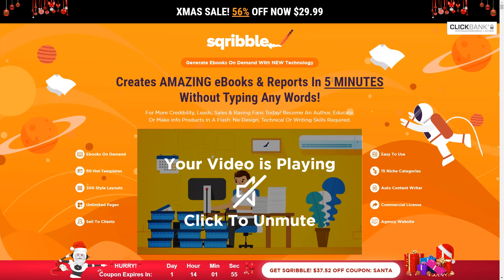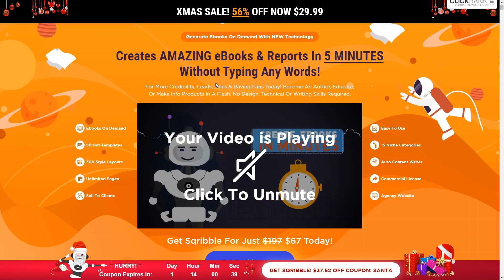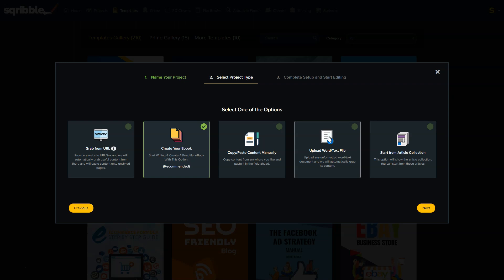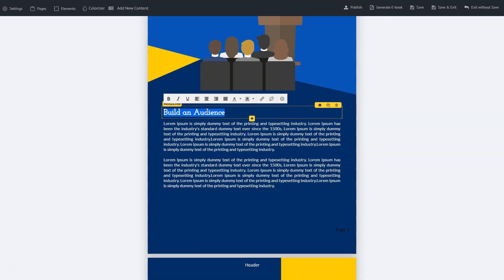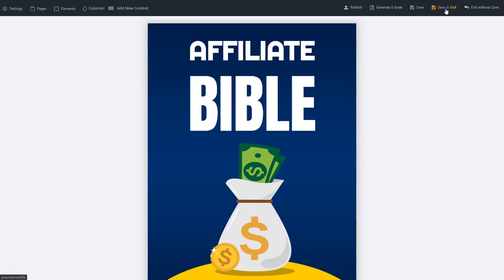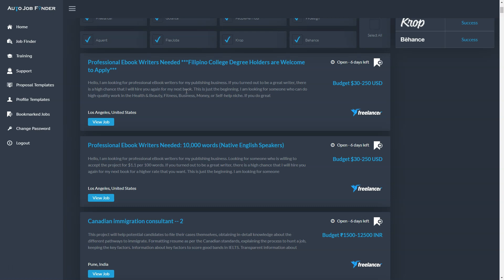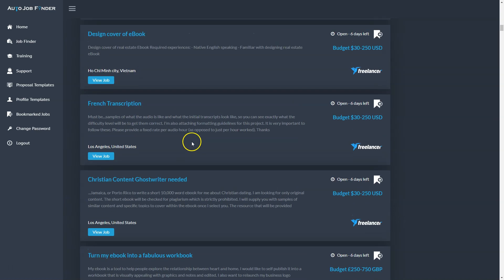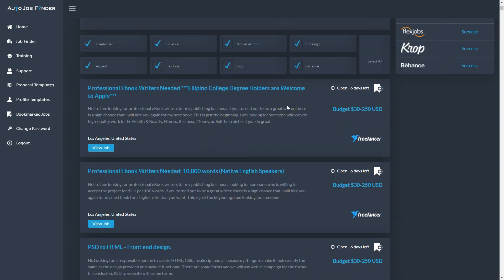Sqribble Review by Adeel Chowdhry - Ebook Creator Software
In my Sqribble review i´m going to show you my experiences with the interactive ebook creator software Sqribble. I show you how you can make money with ebooks. It doesn´t matter if want to create your own ebook, write a pdf report for list building, sell your ebbok on amazon kindle or sell your service on freelancer platforms (like im doing)

We weill take an in-depth look at the Sqribble Ebook Creator Software in my Sqribble Review and i show you if Adeel Chordhry keeps his promises with the software.

▬ 👉🏽 What´s Bonusbomber? ▬▬▬▬▬▬▬▬

I want to create honest reviews about different online marketing tools & software solutions